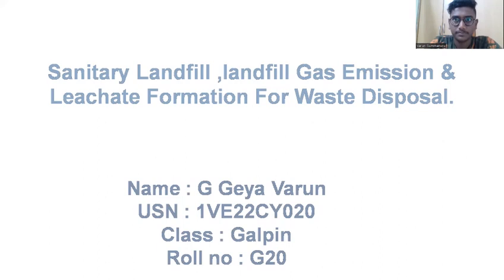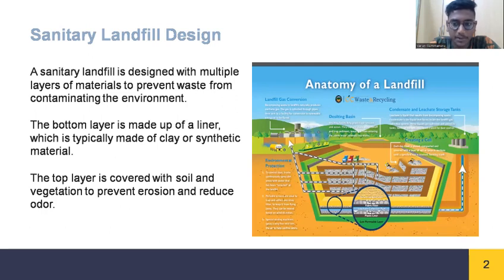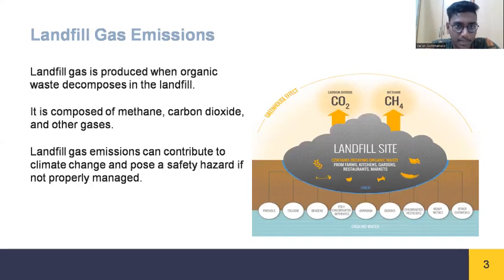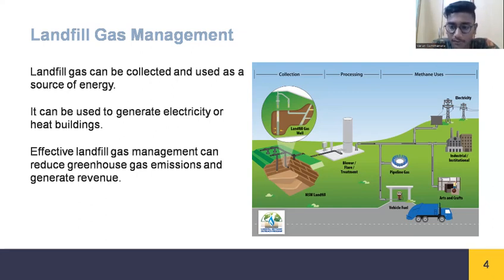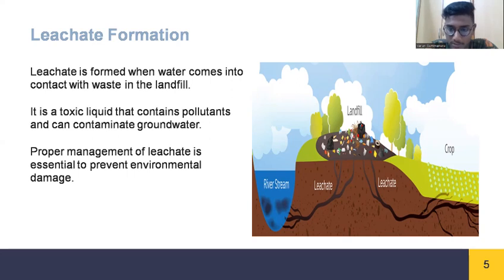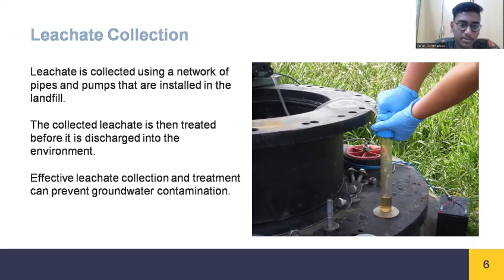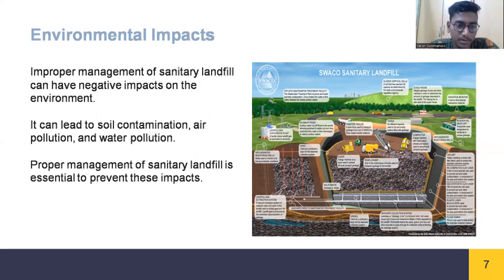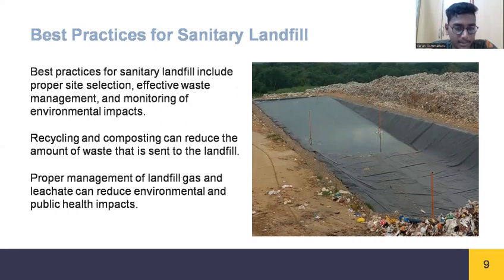SANITARY LANDFILL,LANDFILL GAS EMISSION,AND LEACHATE FORMATION OF WASTE DISPOSAL